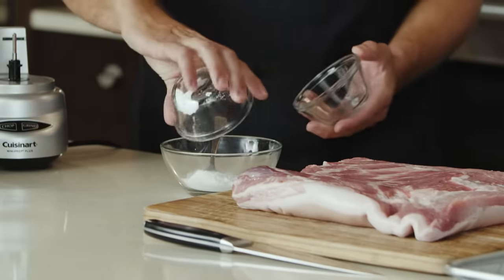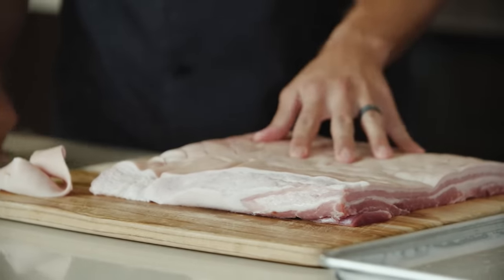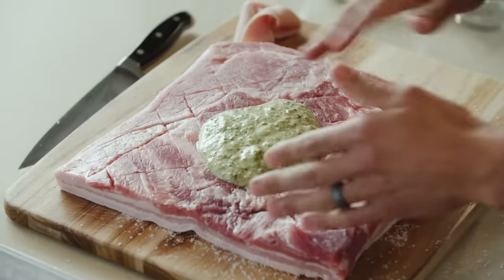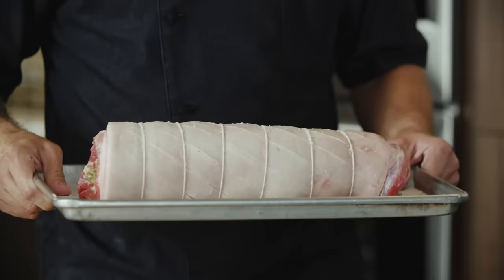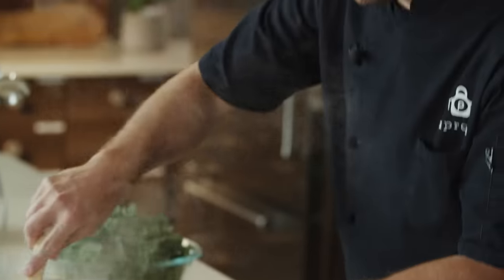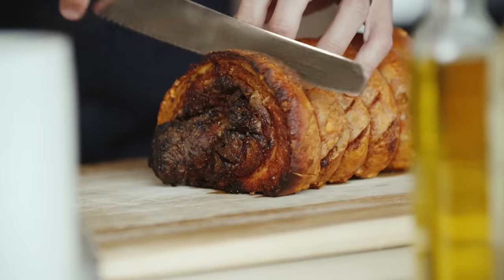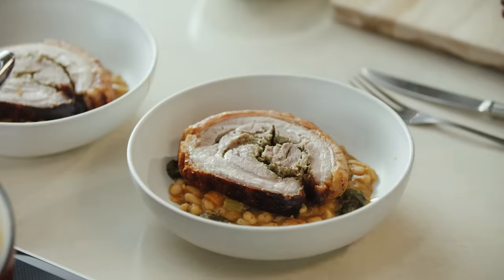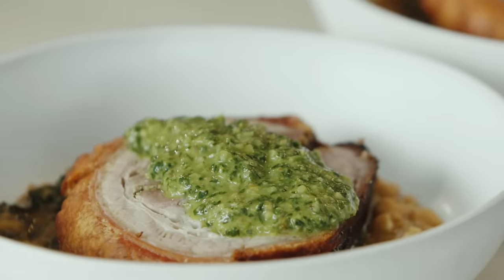Roasted Pork Belly – Publix Aprons® Cooking School Online.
You can almost feel the Tuscan summer breeze when you taste this Italian-inspired delicacy. Try our Roasted Pork Belly with Salsa Verde and Garlicky White Bean Stew recipe.

Shopping List:
Gourmet Garden Parsley Stir-In Paste
Bush’s Best Great Northern Beans
Kitchen Basics Unsalted Chicken Stock
Citrus-champagne vinegar
Dried rosemary
Fennel seed
Garlic cloves
Kosher salt
Extra-virgin olive oil
Baking powder
Fresh pork belly
Cooking twine
Sweet onion
Carrots
Celery
Kale
Crushed red pepper
Dried rosemary
Tomato paste
Garlic bouillon paste
Dry white wine
Shallots
Fresh Italian parsley
Capers
Anchovy fillets